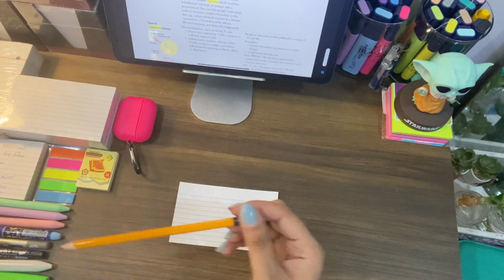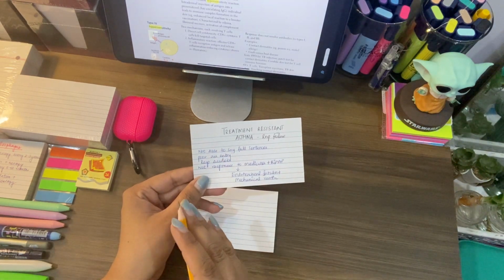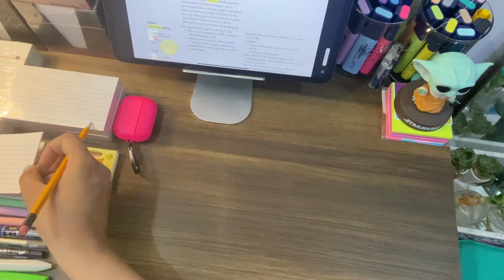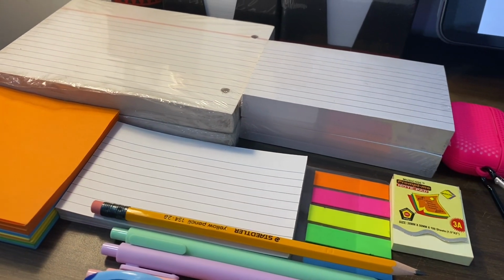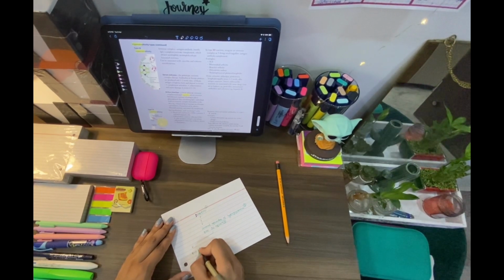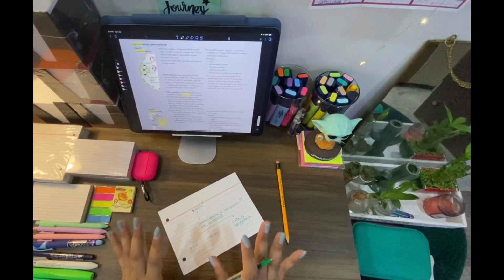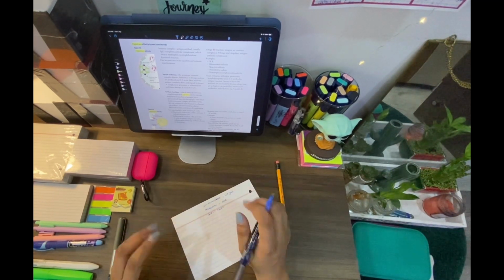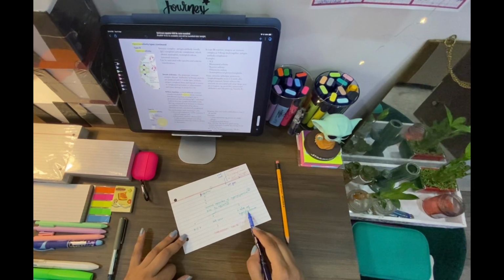How to make effective flashcards | Spaced repetition technique